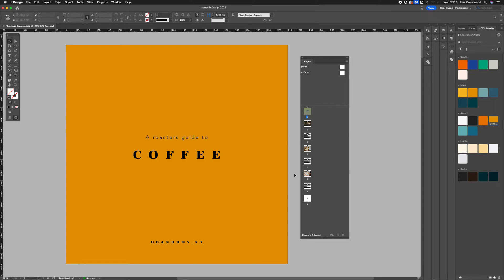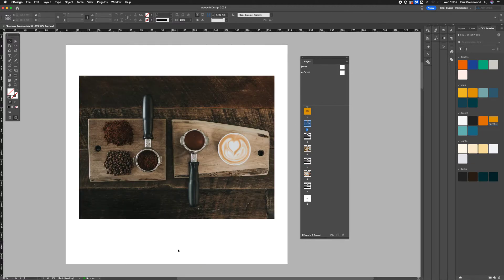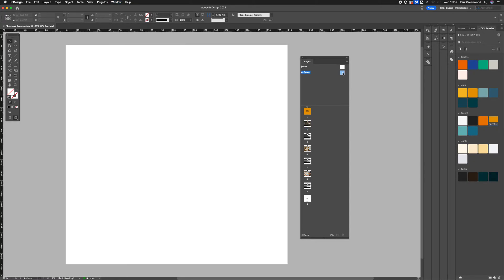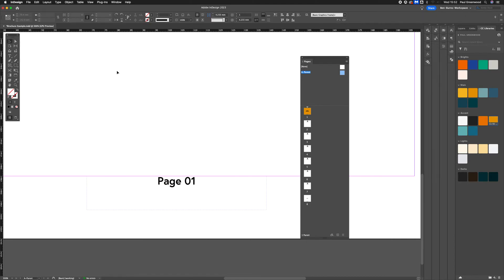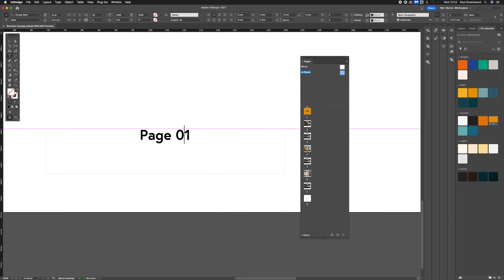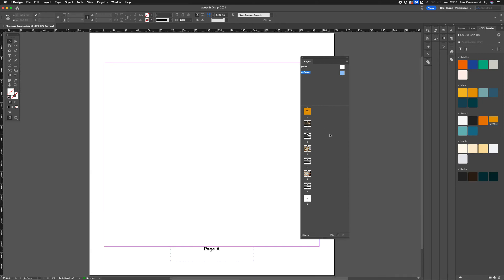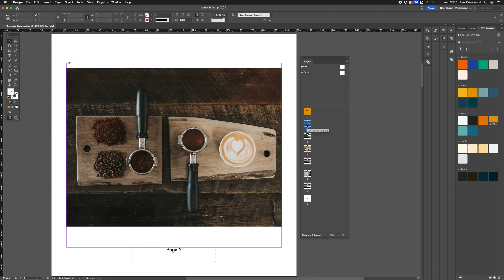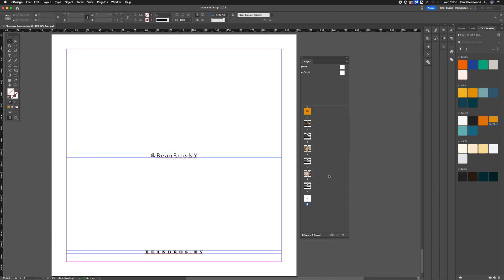How to add Automatic Page Numbers in InDesign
► *Current Setup*